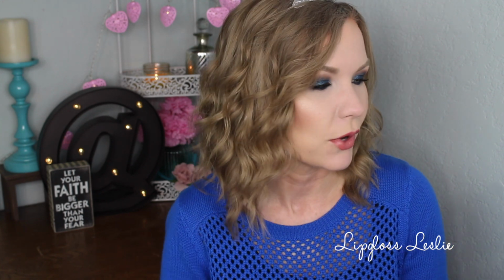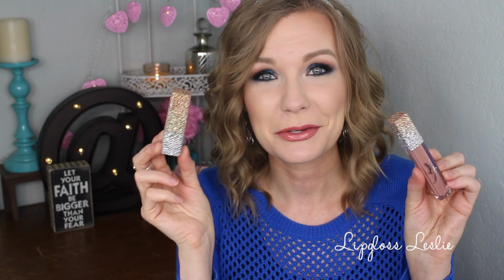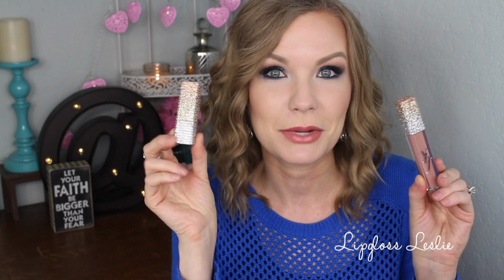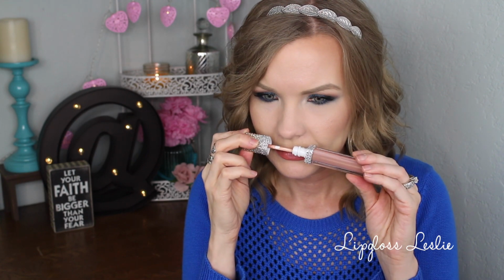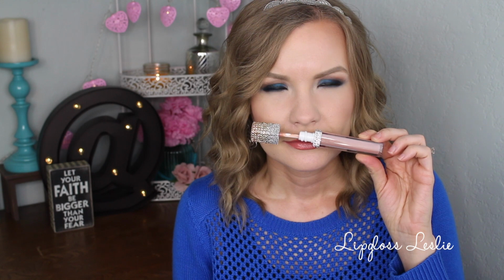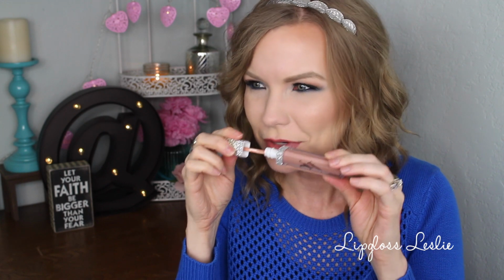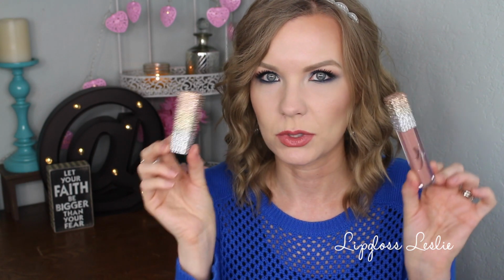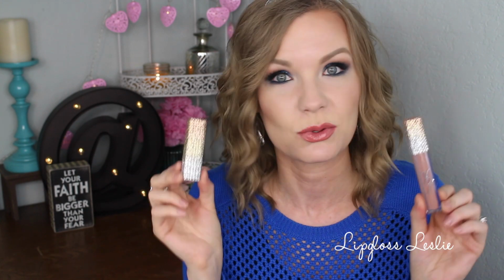Friday Favorites 1-15-16 Too Faced, Colourpop, Maybelline, YBF Beauty, Etc | LipglossLeslie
Hey guys! It's Friday Favorites time! What were you loving this week?

Makeup Geek -
Some of my FAVORITE eyeshadows & blushes:

Nume -
My favorite hair tools! (I use the Curl Jam set almost everyday!)

Great Brushes! -

My Info:
Top: Kohl's
Ring: Craft fair
Headband: Claire's

Concealers: Maybelline Fit Me Concealer in Light & Mac Prolongwear Concealer in NW 20
Eyes: Too Faced Semi Sweet Chocolate Bar Palette Colourpop Super Shock Eyeshadow in Coconut , & Loreal Infallible Eyeshadow in Infinite Sky
Cheeks: Maybelline Master Contour Face Contouring Kit in 10 Light Medium
Lips: Jordana Easy Liner for Lips in Tawny & ybf Posh & Pretty Lipstick, Gloss and Liner Trio